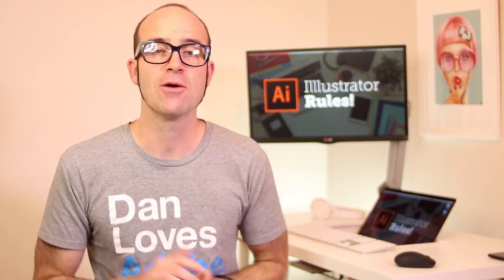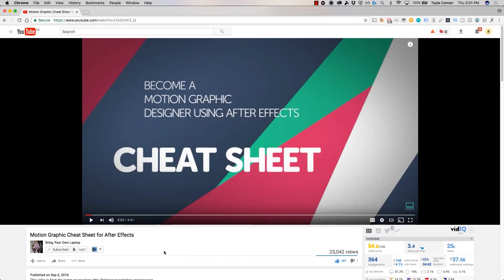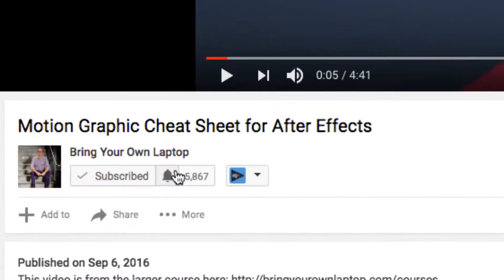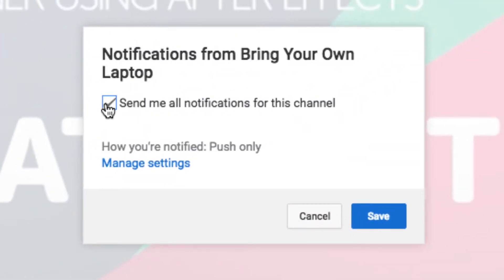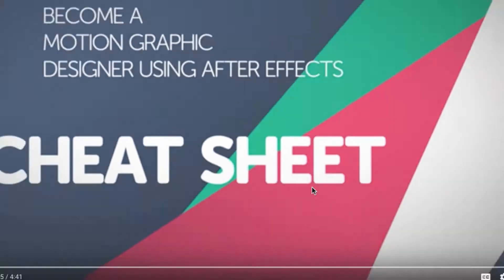Photoshop vs Illustrator vs Sketch vs InDesign vs Adobe XD - Adobe Illustrator CC 2017 [03/45]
In this tutorial from our UI & Web Design using Adobe Illustrator CC 2017 course; we'll look at Photoshop vs Illustrator vs Sketch vs InDesign vs Adobe XD.